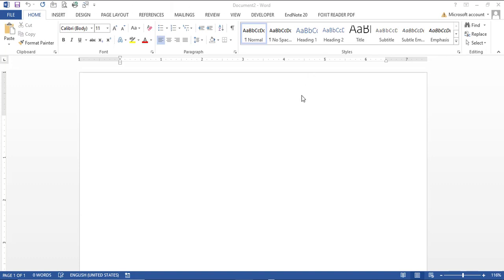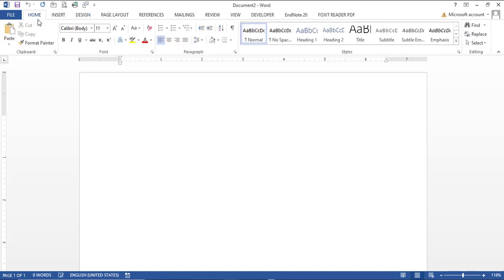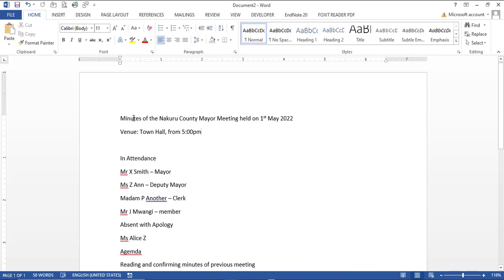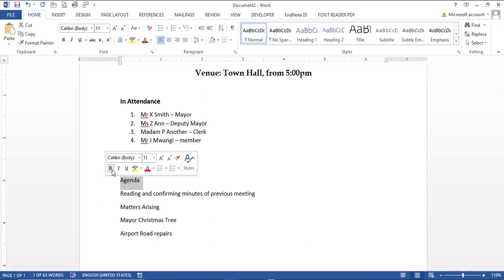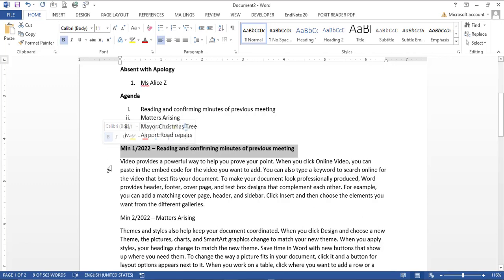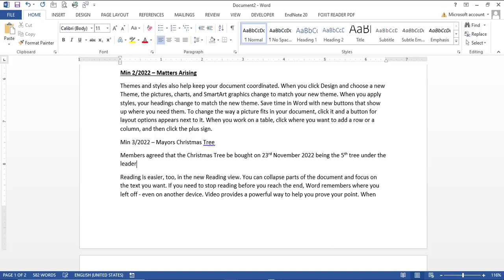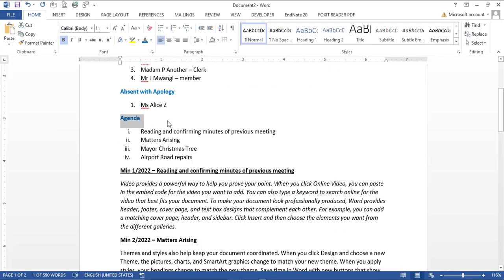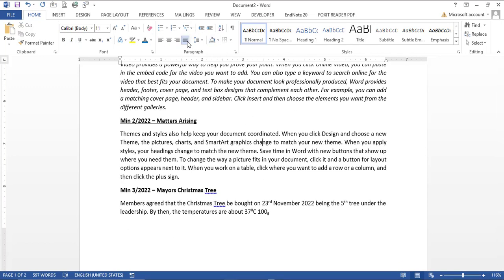Word Processing in 12 minutes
Learn how to format Minutes in Word
We shall use the following tools: Bold, Italics, Underline, Font, Size, Color, Centre Align, RAND Command.